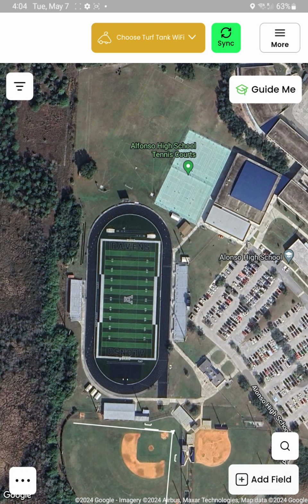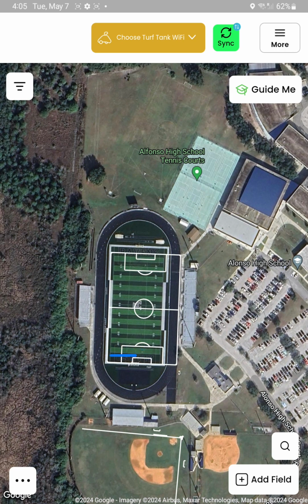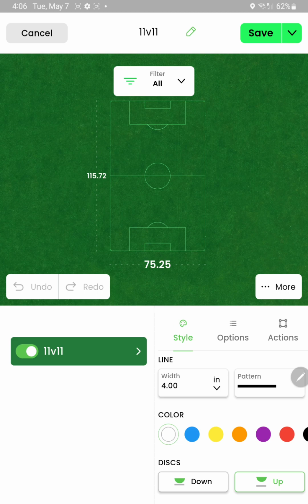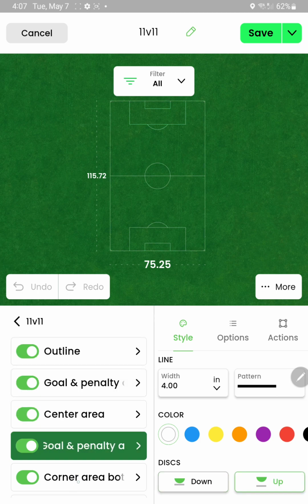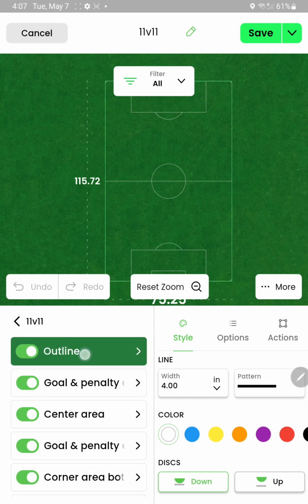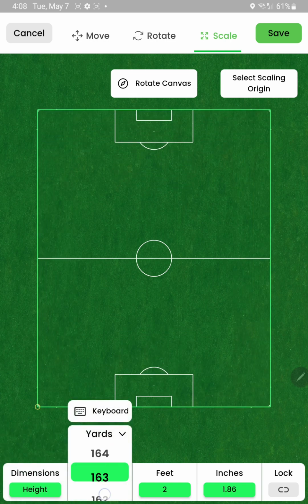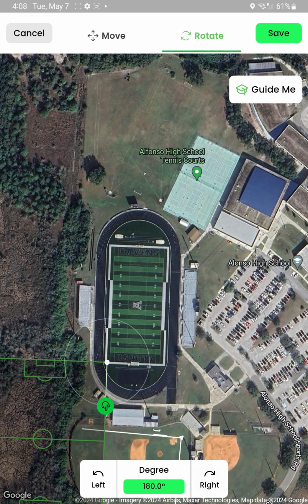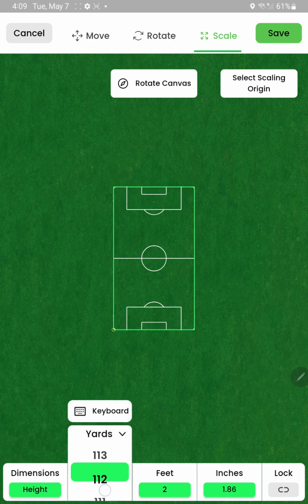How to scale your fields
Understanding the anchoring point